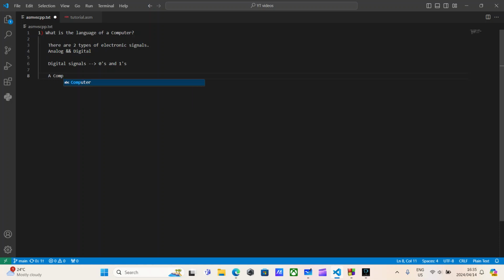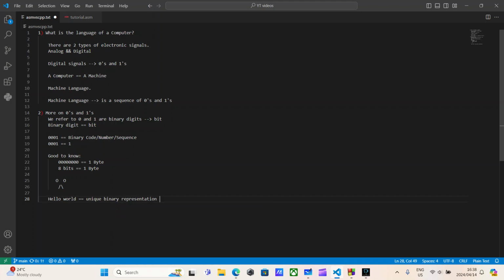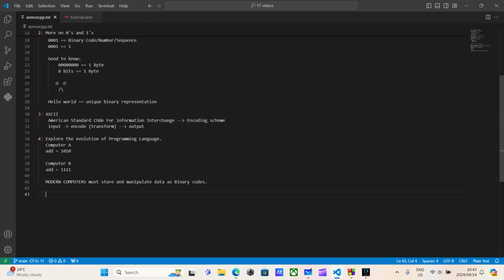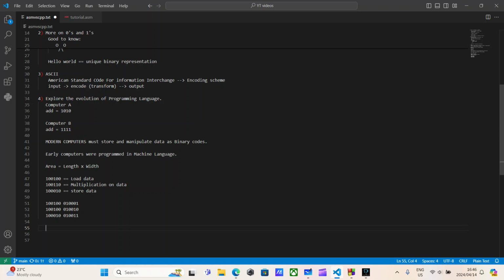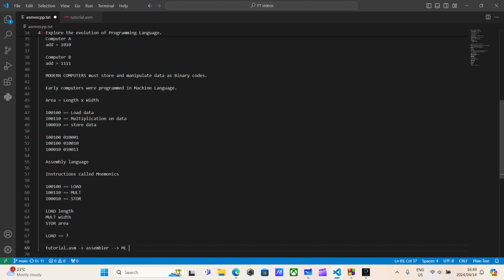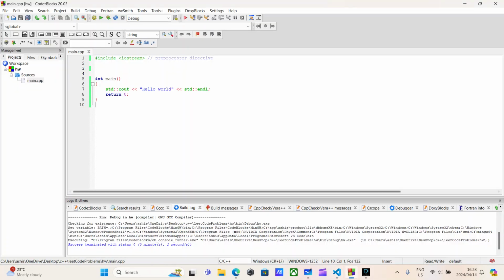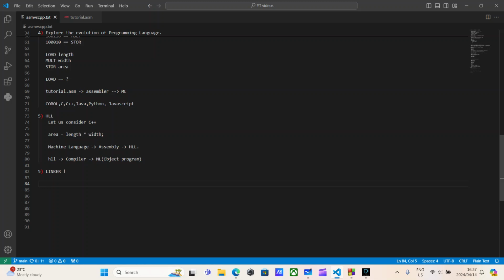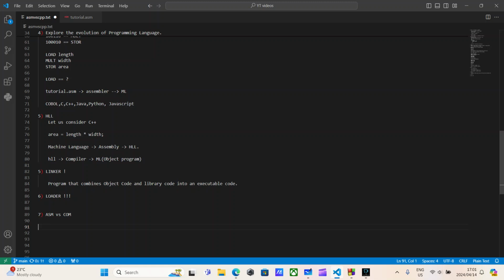How do computers execute code?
Hi, have you ever wondered how computers are able to interpret code written in different languages?

In this video we go over the following:
1) What is the language of a Computer?
2) How does a computer store data?
3) The evolution of programming languages
4) Assembler
5) Compiler
6) Assembler vs Compiler

We finally understand how different programming languages are interpreted by a computer.